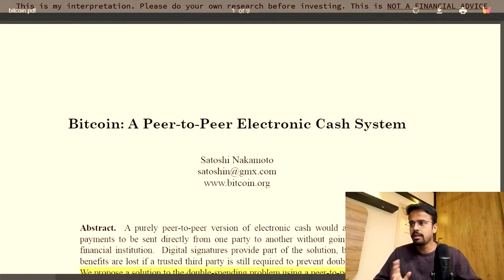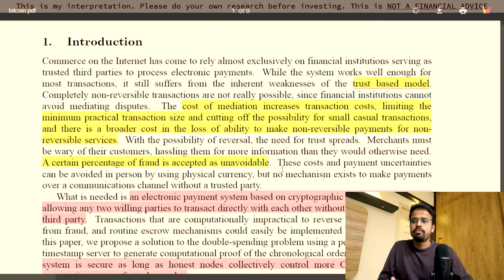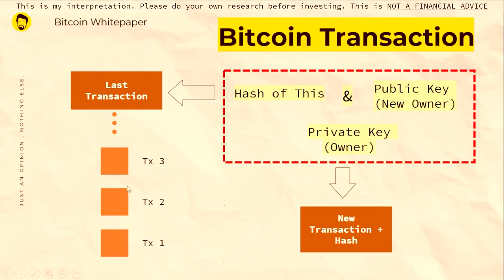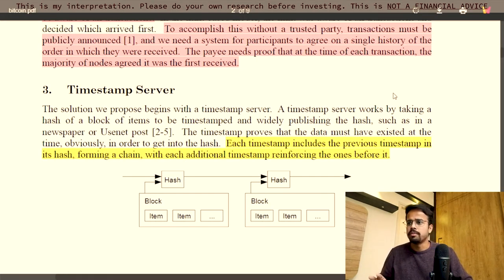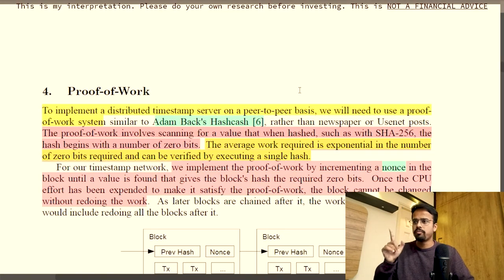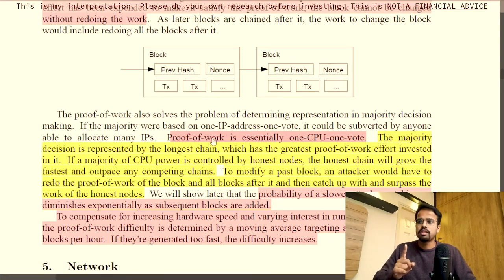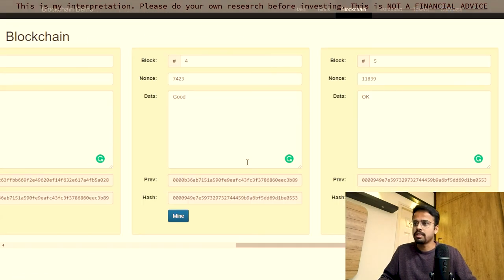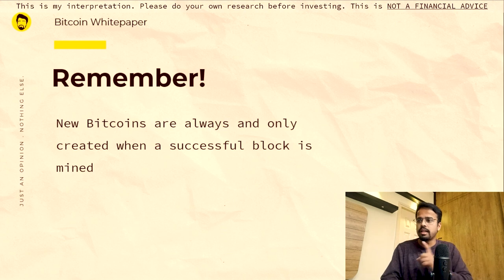Bitcoin Whitepaper Walkthrough (Simplified | Part 1)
A detailed walkthrough of the Bitcoin Whitepaper in simple terms along with diagrams, examples, and other resources.

Watch at 1.5x for an optimum viewing experience!

NOTHING IN THIS VIDEO IS A FINANCIAL OR ANY OTHER KIND OF ADVICE/SUGGESTION

Nothing herein shall be construed to be financial legal or tax advice. The content of this video is solely the opinions of the speaker who is not a licensed financial advisor or registered investment advisor. Trading cryptocurrencies poses considerable risks of loss. The speaker does not guarantee any particular outcome.